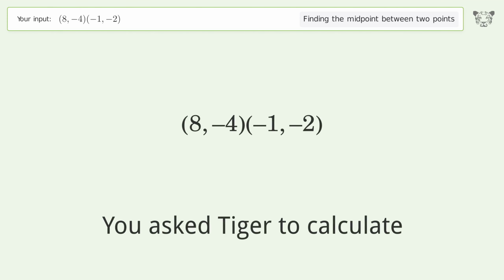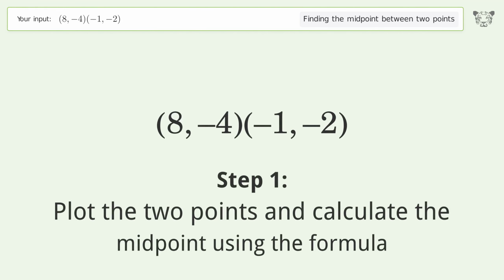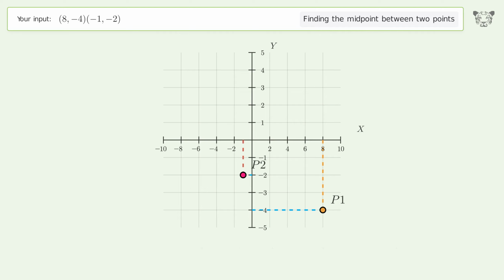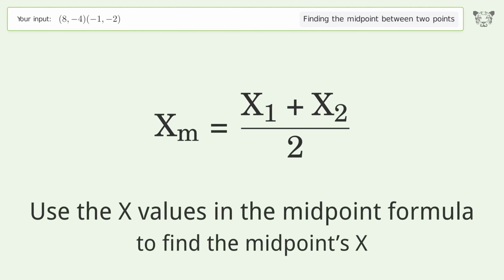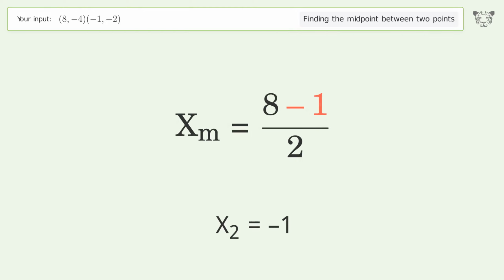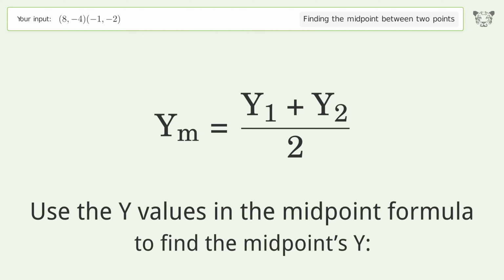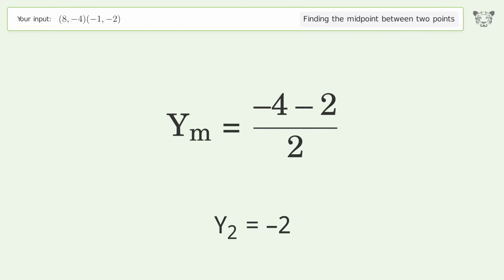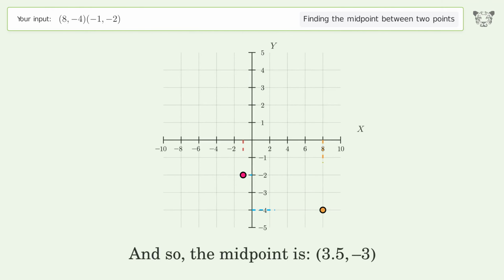Find the midpoint between two points p1 (8,-4) and p2 (-1,-2): Step-by-Step Video Solution